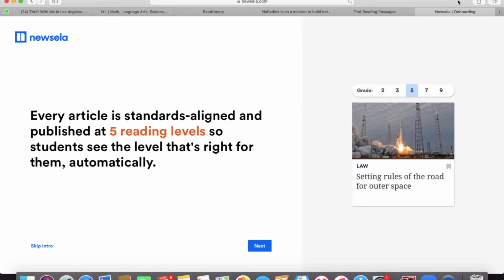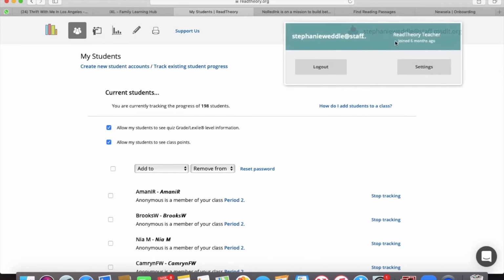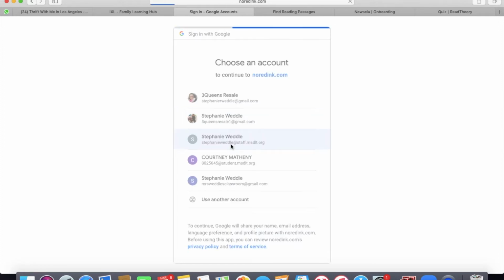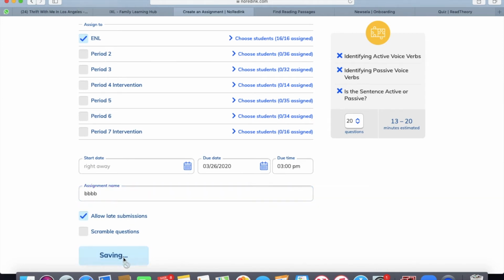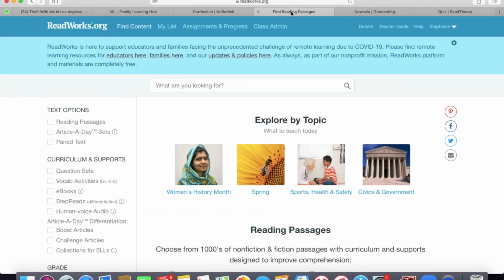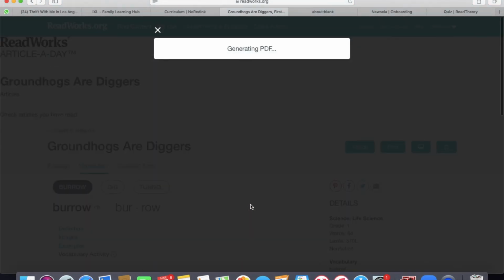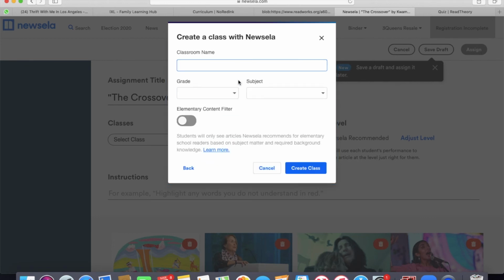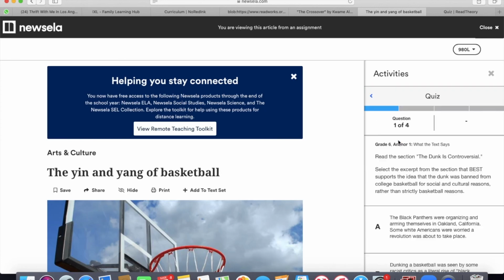Free Online Resources for Home Learning during the School Shutdown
Need some additional support for home learning?  I have put together a list of online resources that I personally use in my classroom.  They are free and can be used grades PreK -12.  If you are wondering how you are going to make it through the next month of at home learning let me help you through the next few  weeks of uncertainty.

My name is Stephanie Weddle.  I have been an educator for 23 years.  My school is out just like the rest of the  US. so I wanted to create this channel for several reasons to be a support for parents and students.

I will be posting daily videos until I return to work full time.  Please share my channel with all your family and friends, and let's work together to keep children learning, during this uncertain time.

Mrs Weddle AKA Stephanie